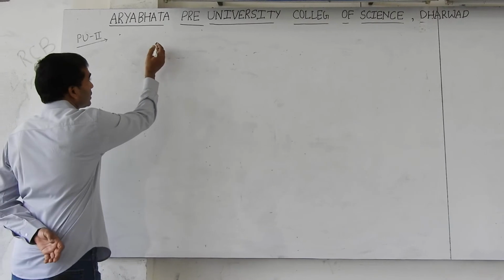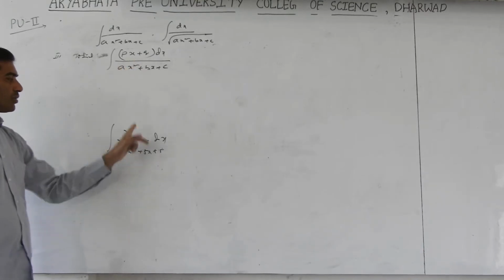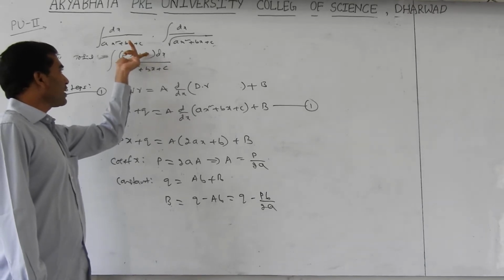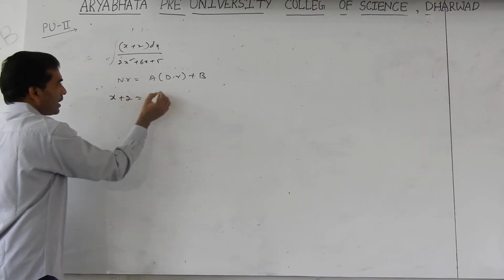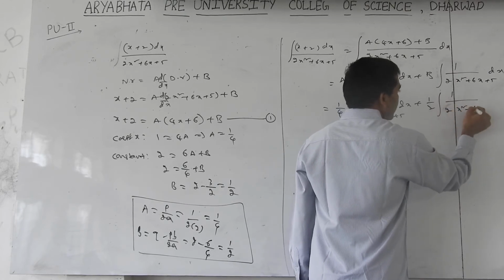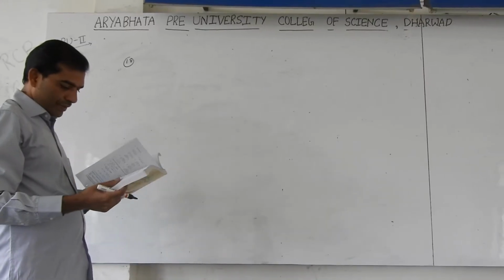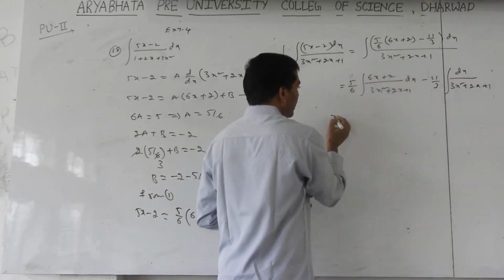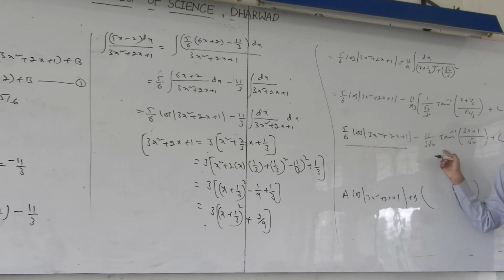Konnurs Aryabhata theory classes Intergation Prof Ramesh Sir PART 21